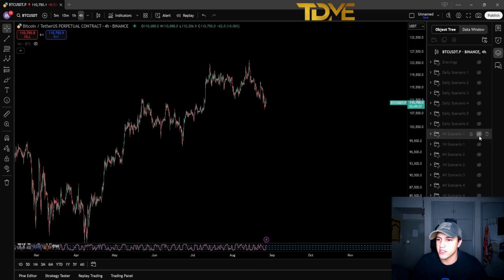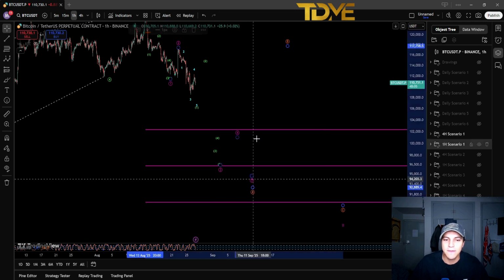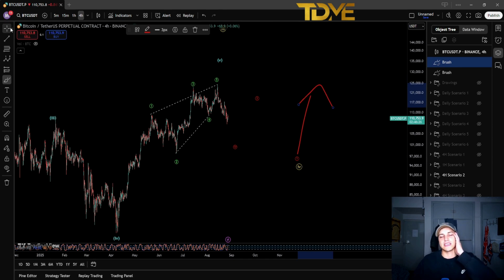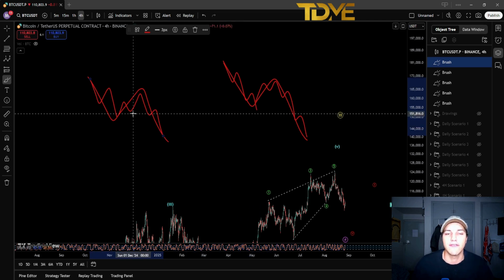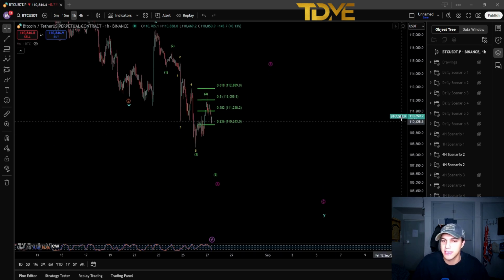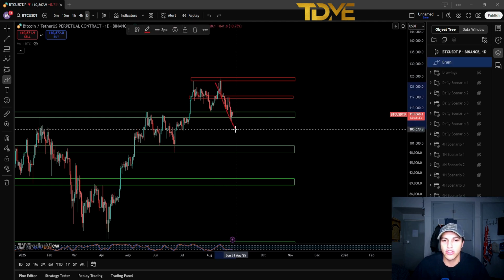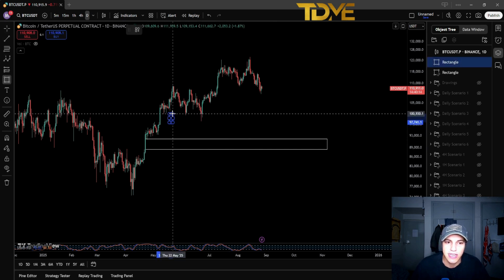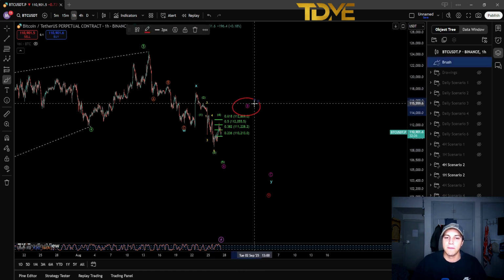4 Hour Bitcoin Elliott Wave Analysis and Price Prediction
📉 Trading crypto is high risk, and you should never invest more than you can afford to lose.

The bitcoin price is at another critical turning point, and the 4-hour chart is giving us some very clear signals. In this video, I break down the Bitcoin today structure using Elliott Wave Theory to uncover the most likely short-term scenarios and what they could mean for the bigger trend.

With so much volatility in the market, it’s more important than ever to have a clear roadmap. By focusing on the 4-hour timeframe, we can cut through the noise of the smaller moves and identify the key zones that could shape the next big move. Alongside the charts, I’ll also touch on the latest bitcoin news today and how it ties into price action.

📊 In this update, we’ll cover:

Elliott Wave counts on the 4-hour timeframe for Bitcoin analysis today

Critical support and resistance levels to watch for the Bitcoin price

How current bitcoin news is influencing market sentiment

Bullish and bearish paths based on the Elliott Wave count

Insights for traders looking at both short-term opportunities and longer-term setups

If you’re active in bitcoin trading, understanding this timeframe is key to anticipating what might come next. The 4-hour chart often sets the tone for intraday trading as well as medium-term swing setups.

💡 Whether you’re a trader looking for precision entries or simply interested in the bigger picture of bitcoin analysis, this breakdown will help you stay ahead of the market.

Timestamps:
00:00 - Intro
00:22 - 4H Scenario 1
03:06 - 4H Scenario 2
07:22 - Trendlines
07:45 - Support and Resistance
09:12 - Fair Value Gaps
10:10  - Trade Possibilities
11:30 - Outro